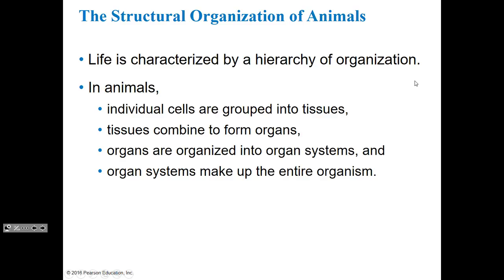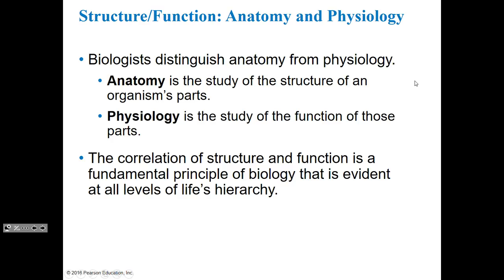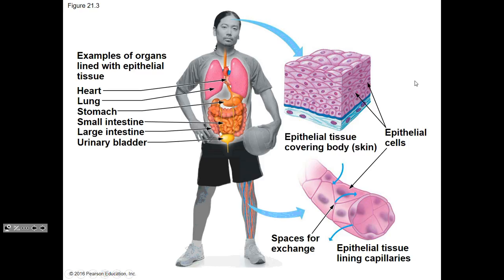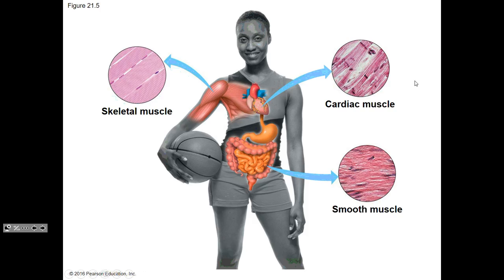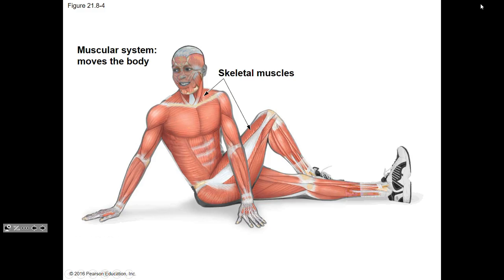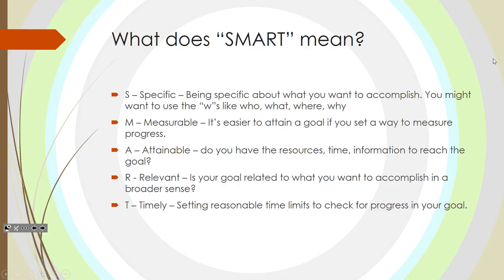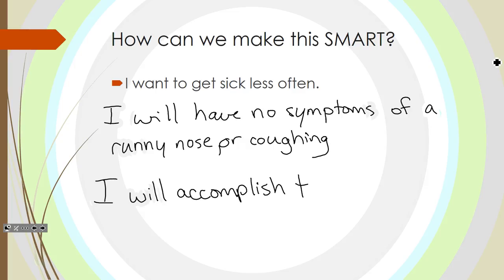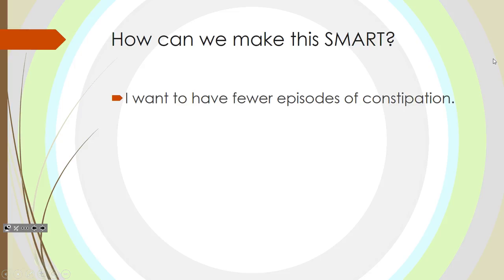Intro Unit January 6, 2017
cell - tissue - organ - organ system - organism